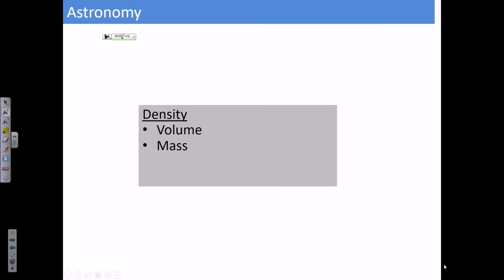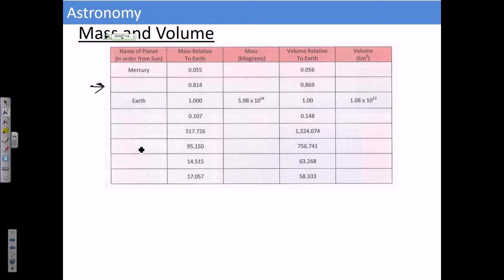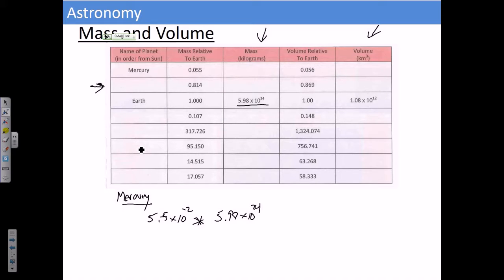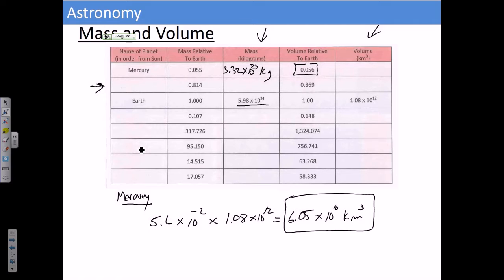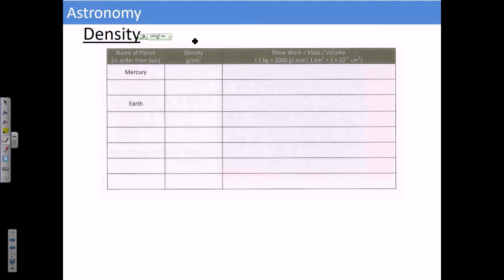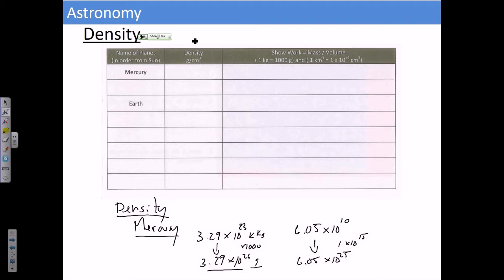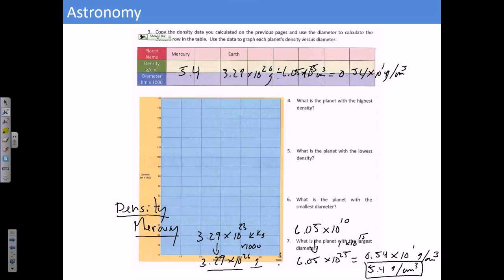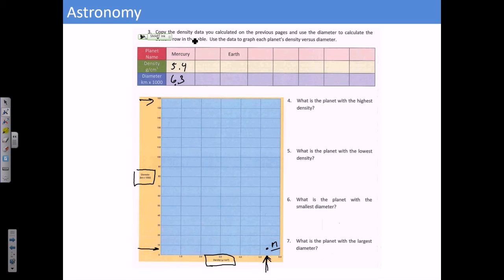Astronomy part III